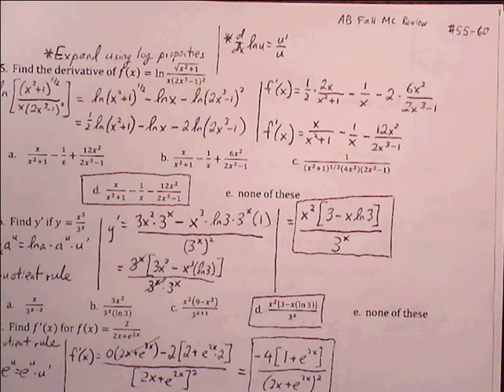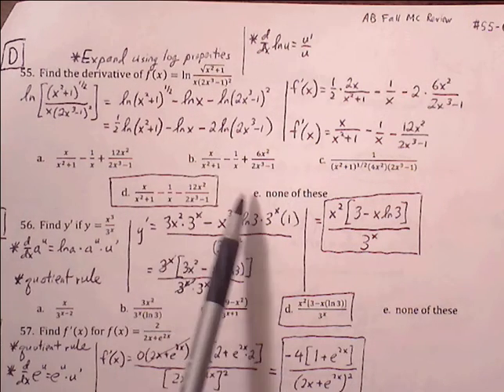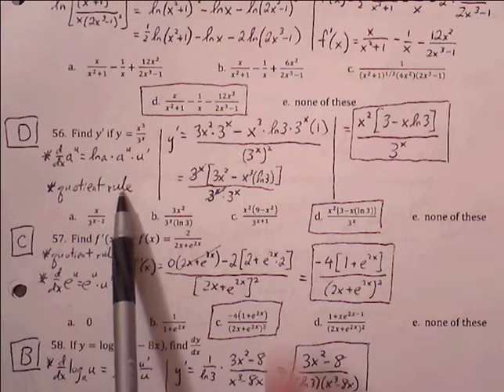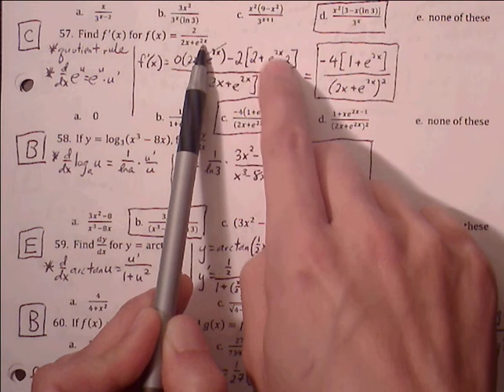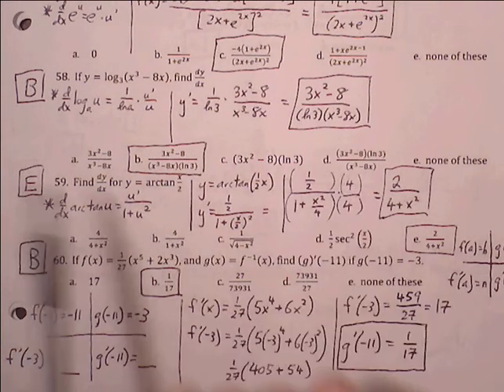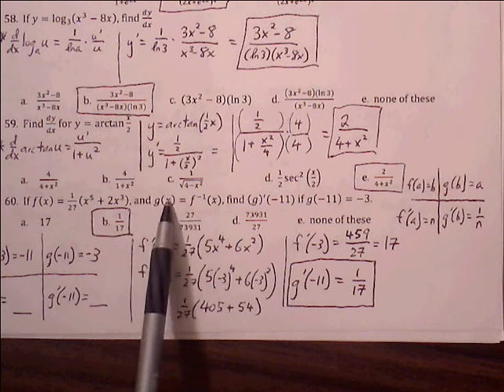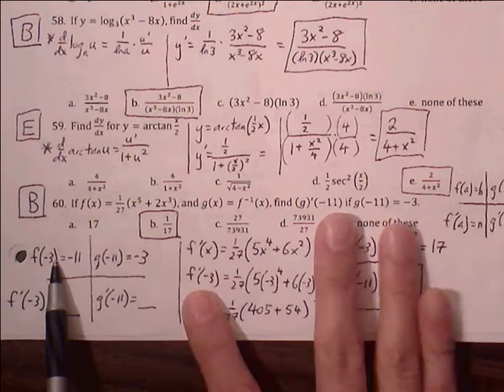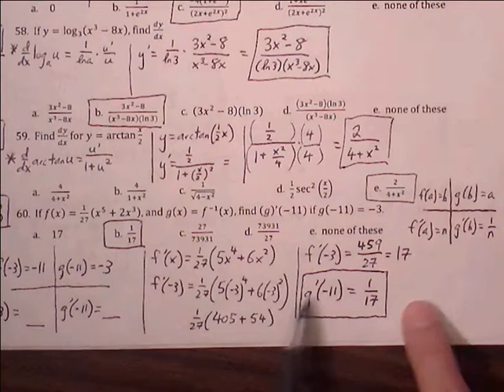AB Fall MC Review Problems #55-60